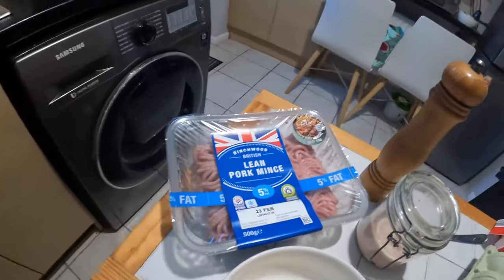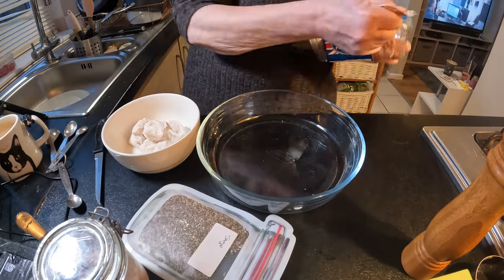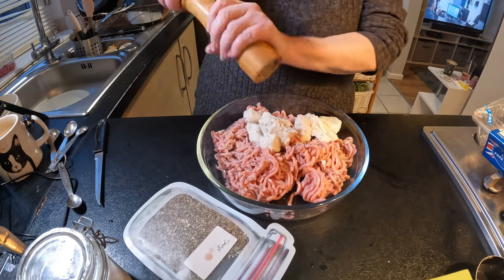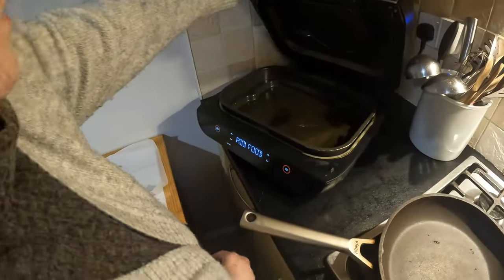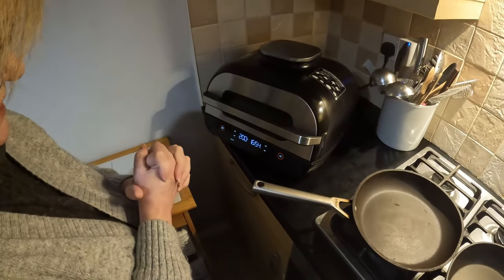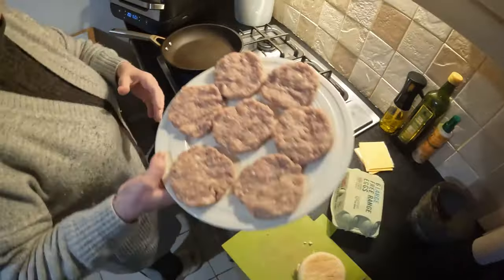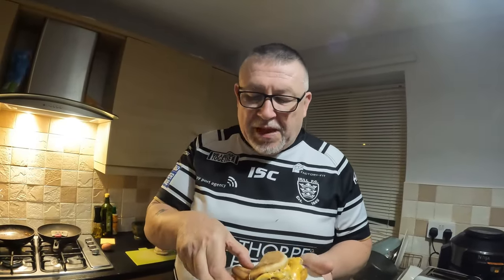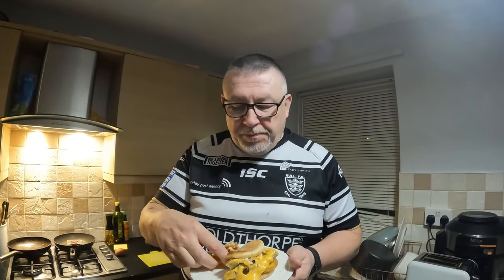Breakfast Muffin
A Deliocious Version of a Breakfast Muffin